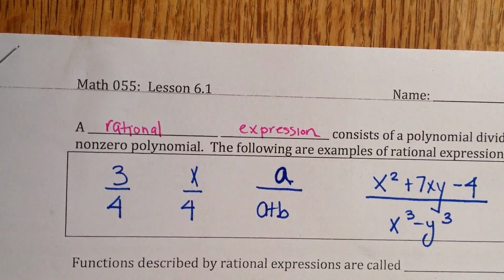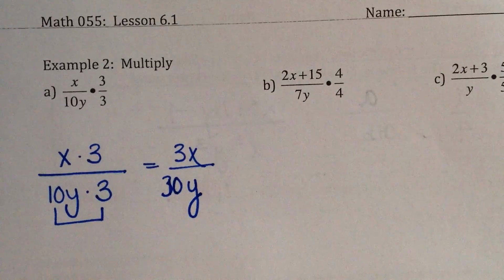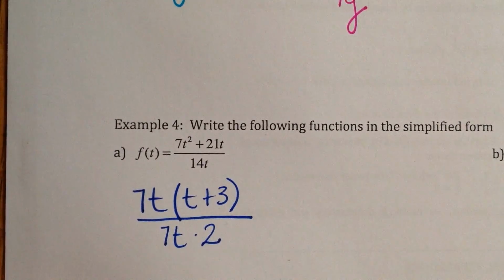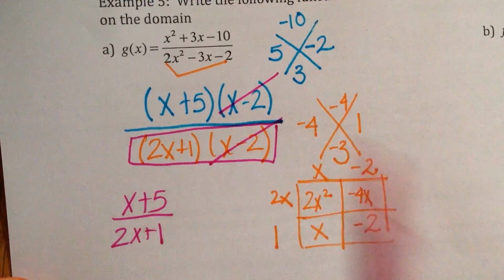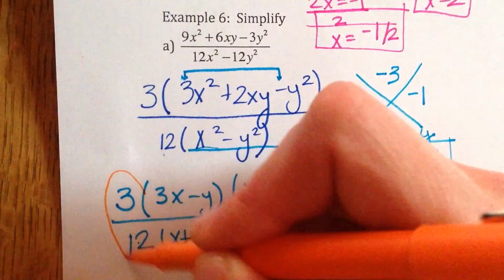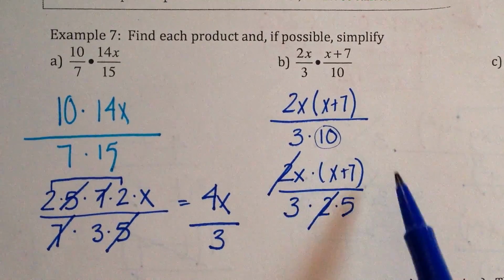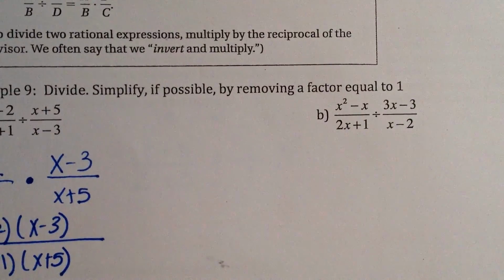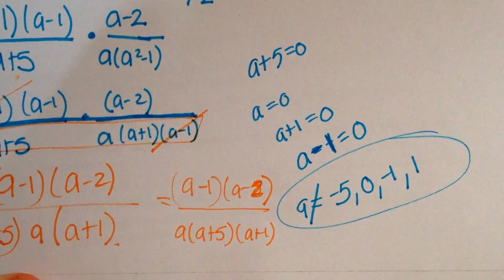Lesson 6 1